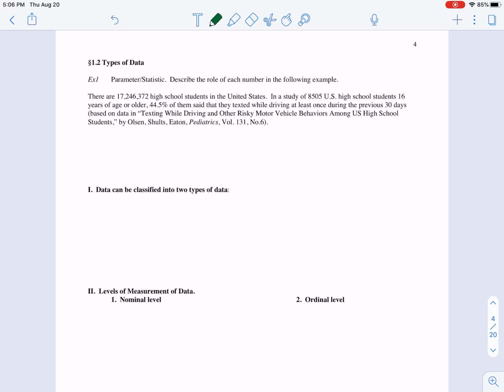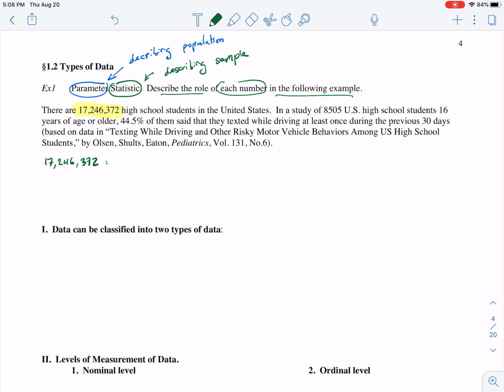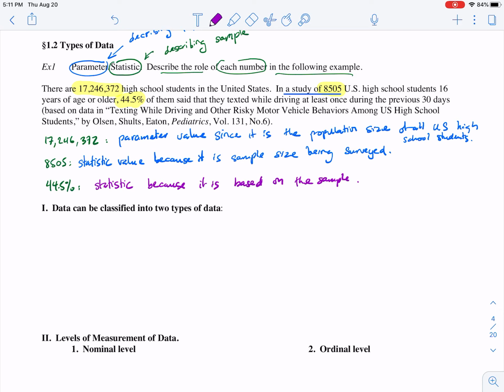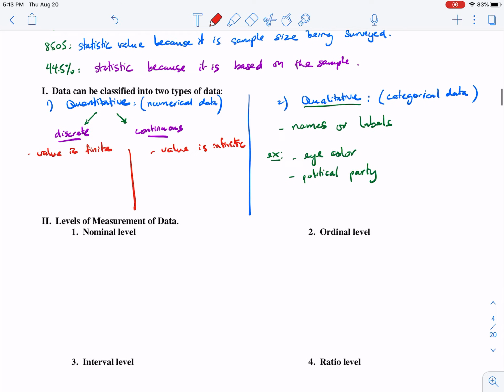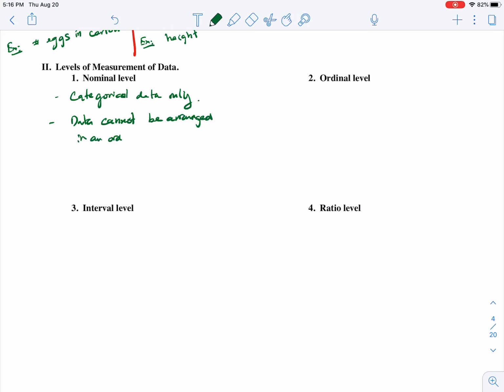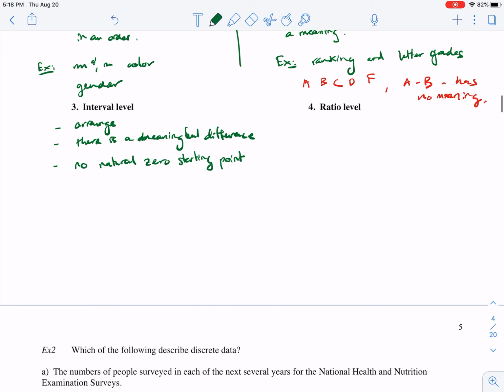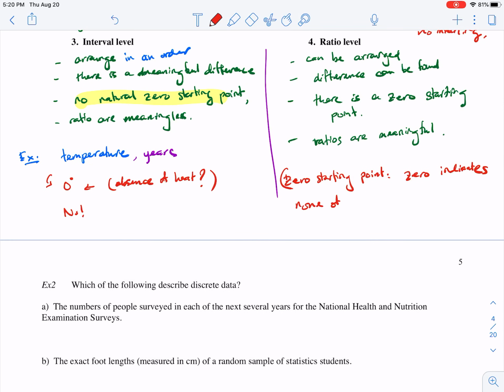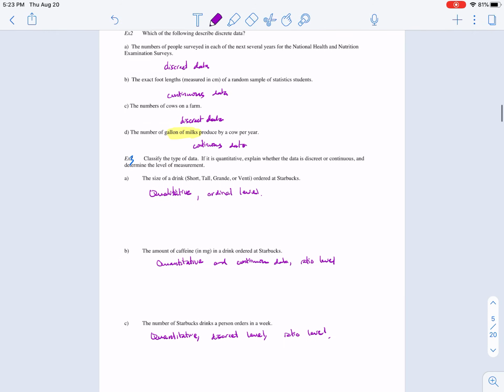Stat 300: 1.2 types of data